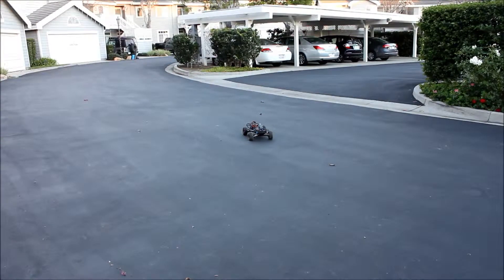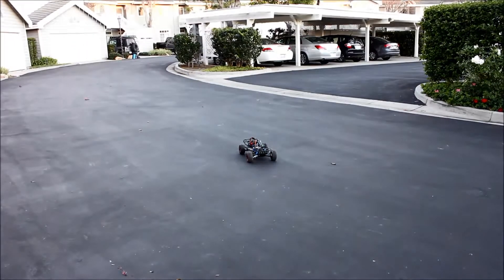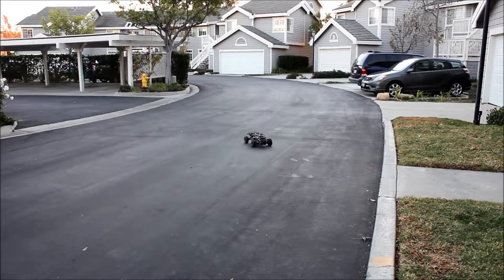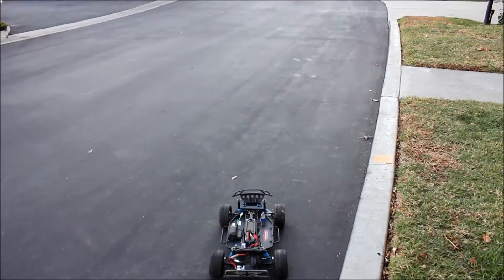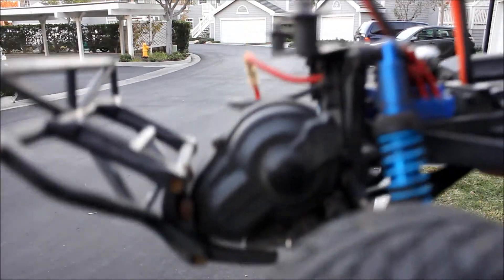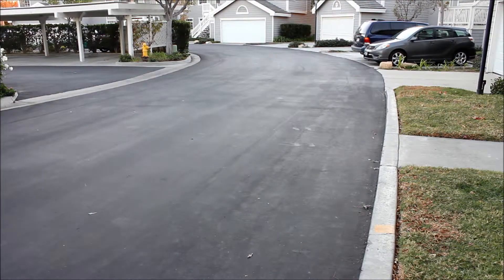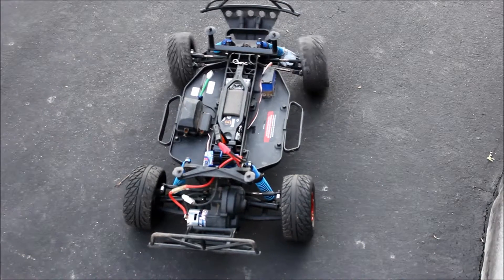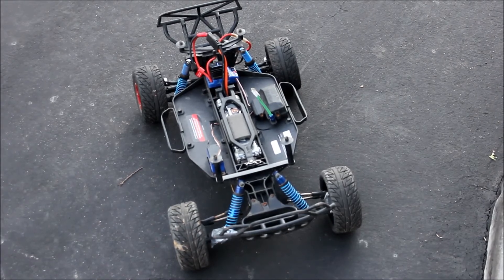Rc Fanatics first drive with the 2wd drive slash on camera (and on road)!!!!!